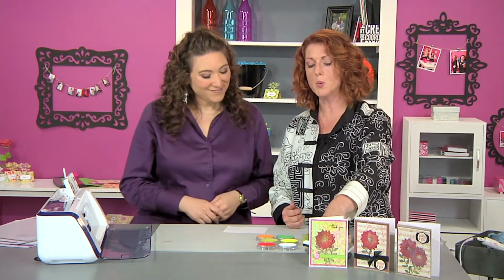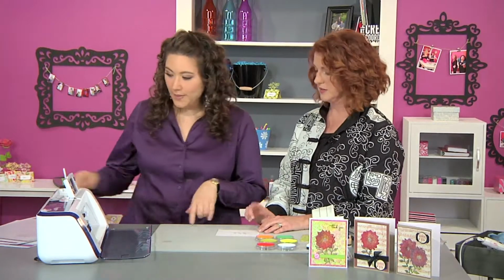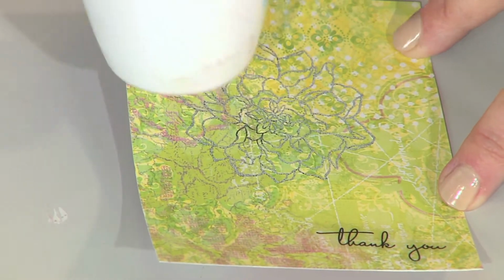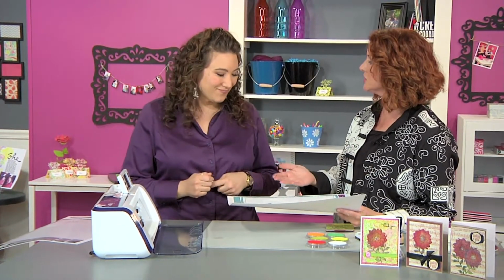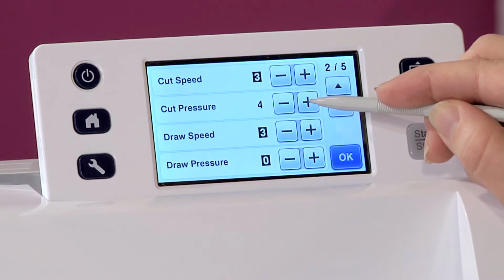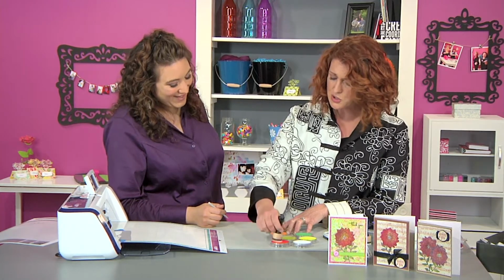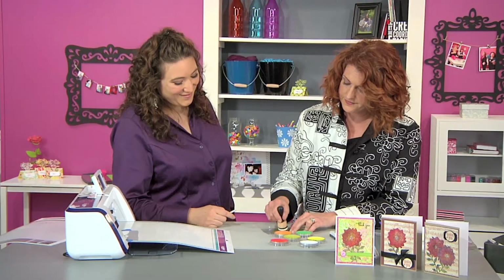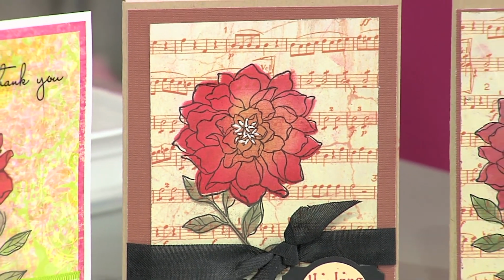Make your own stencil & learn about masking on Scrapbook Soup with host Jenny Barnett Rohrs. (403-1)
Create your own stencil and learn about masking with Jenny Barnett Rohrs. On Series 400 scrapbook experts join host Julie Fei Fan Balzer on each episode sharing ideas, techniques and exciting, new materials to help you develop your own look. Learn how to develop your own signature style on Scrapbook Soup!